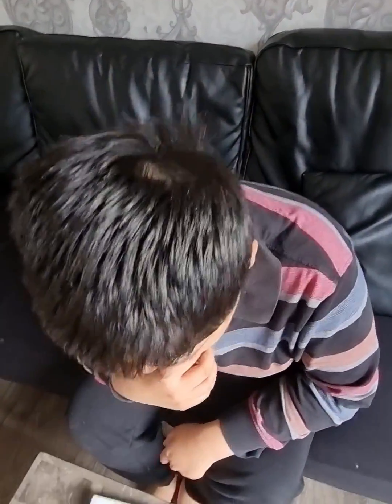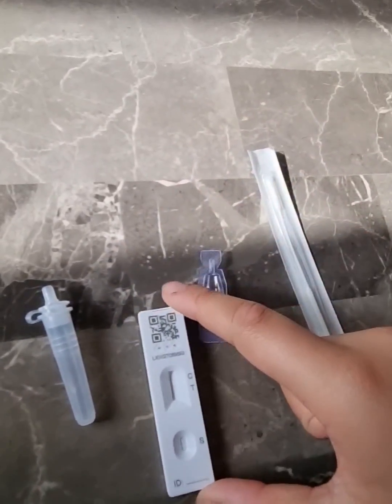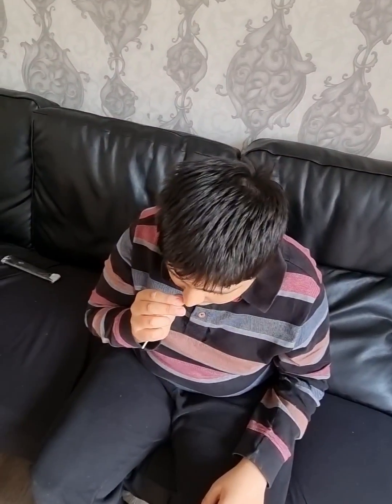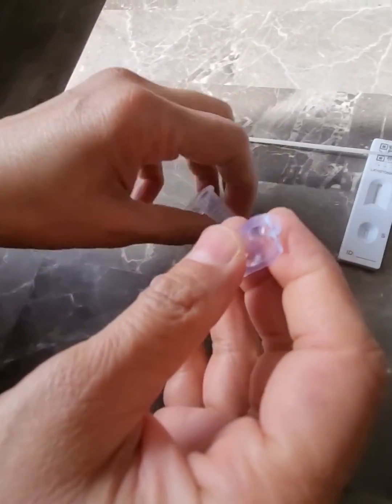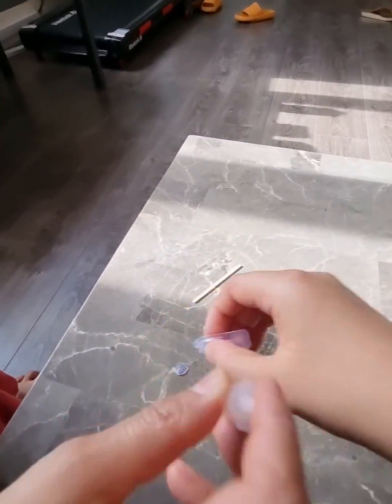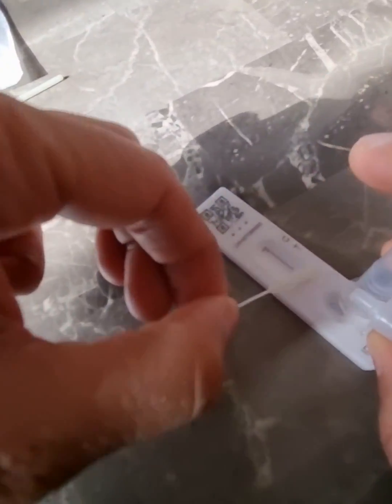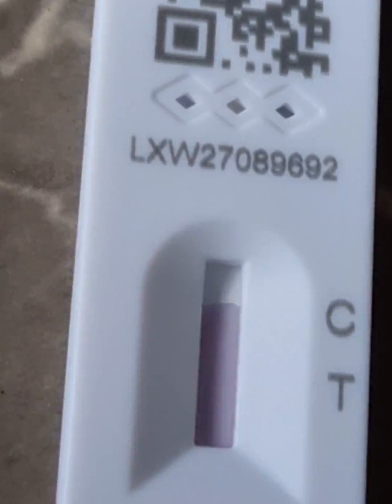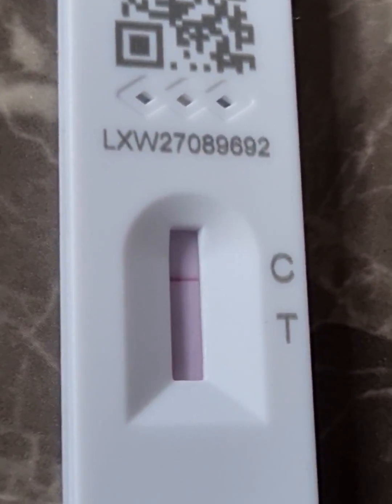lets see if qasim has coronavirus or not 😬